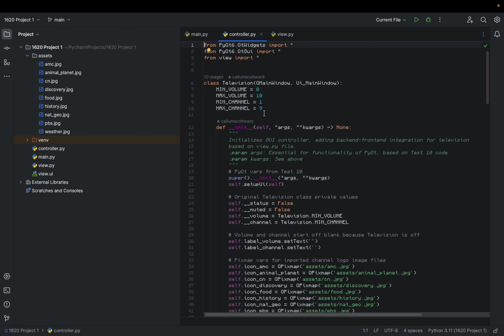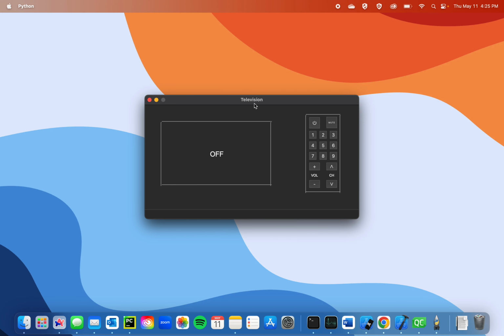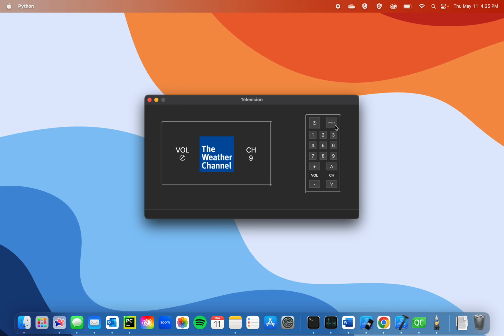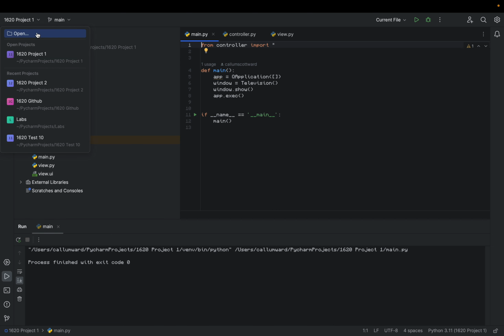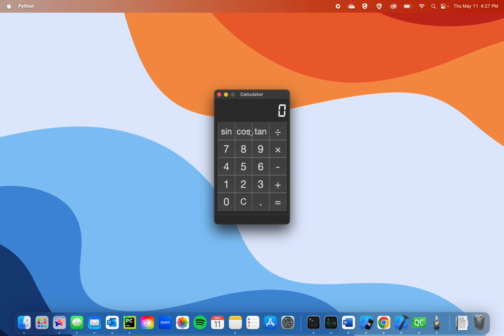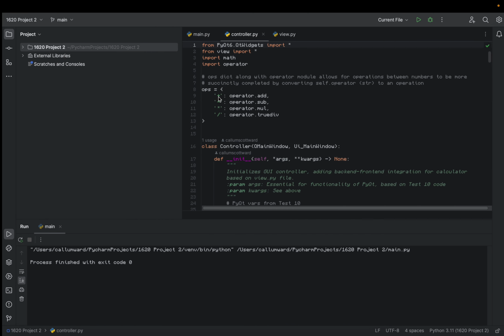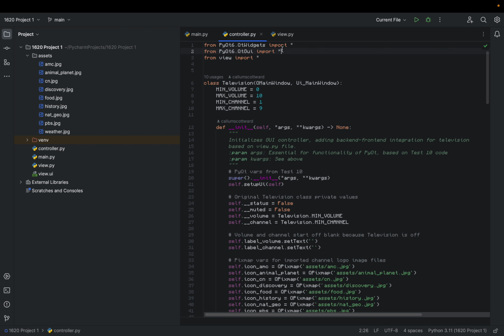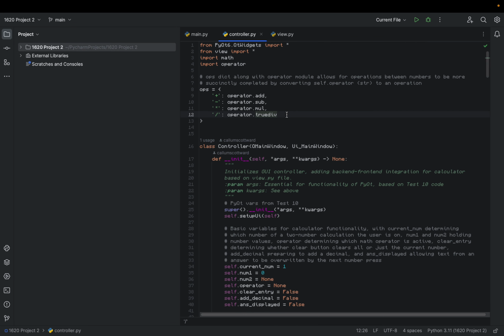Callum Ward - 1620 Projects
The projects I created for CSCI 1620: Intro to CS II at UNO.

0:00 Introduction
1:17 Project 1
2:47 Project 2
6:13 Conclusion